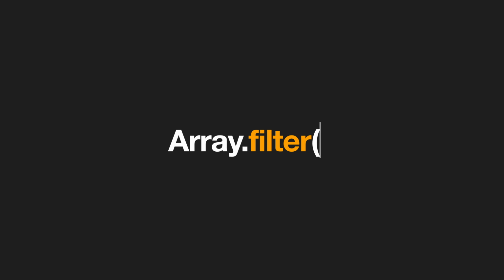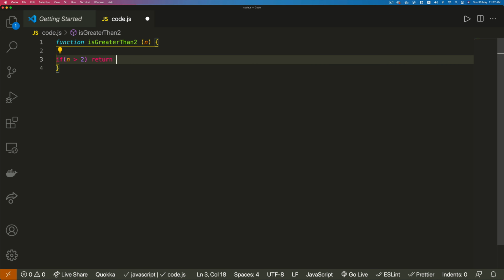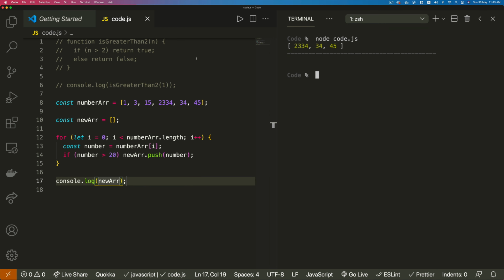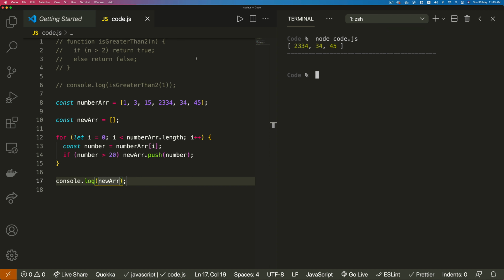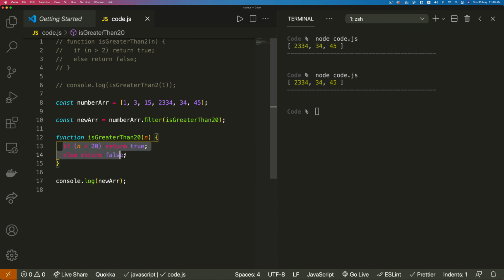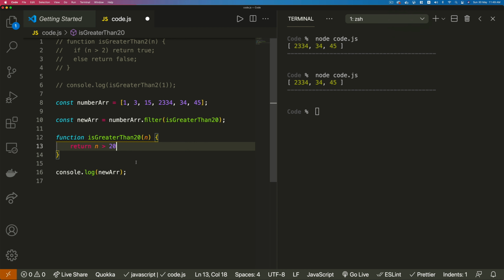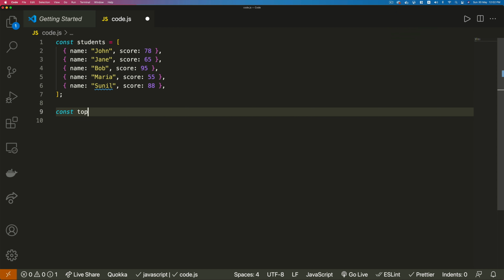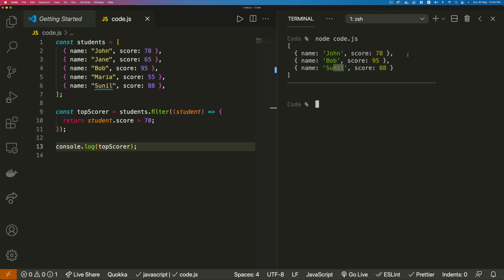JavaScript Array Filter Method